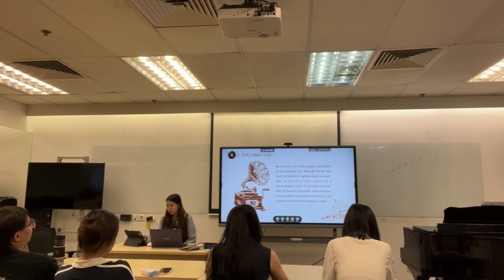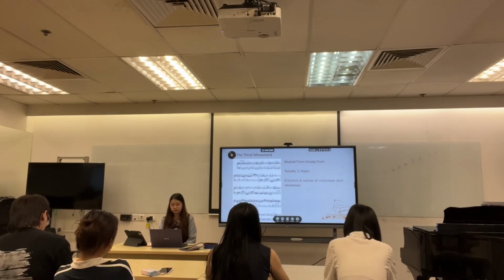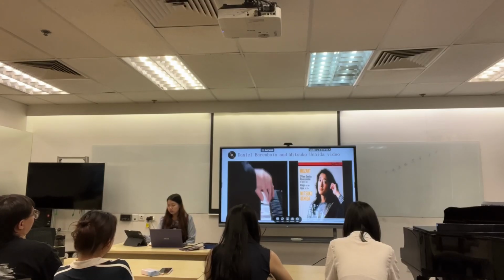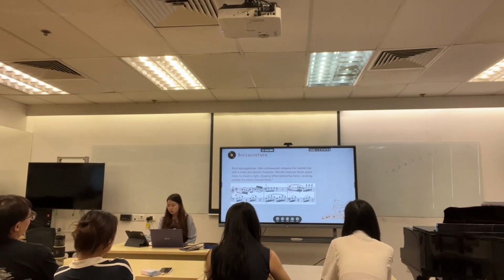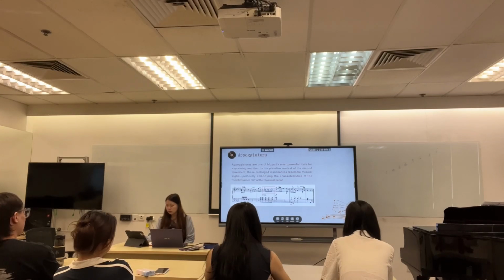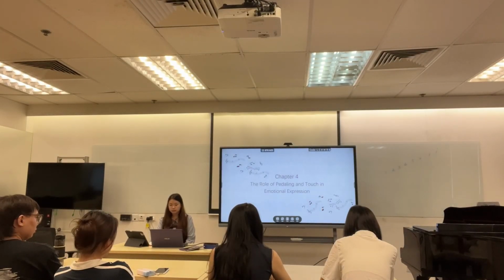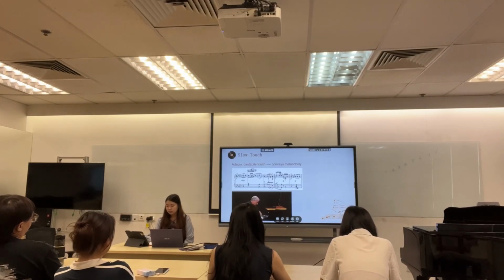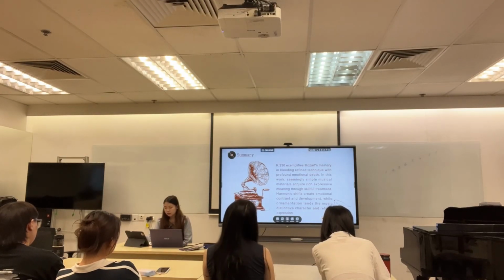Meng jia Master project Artefact